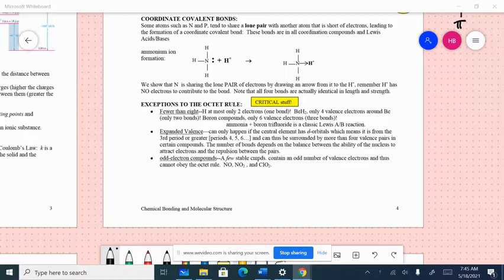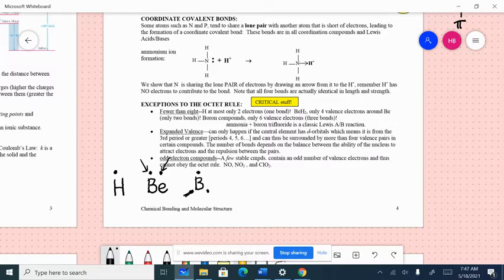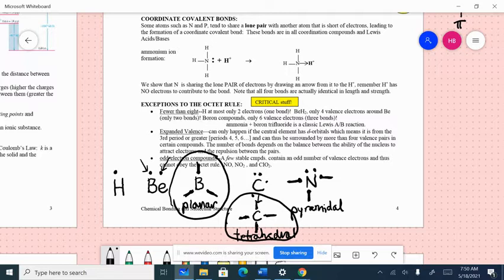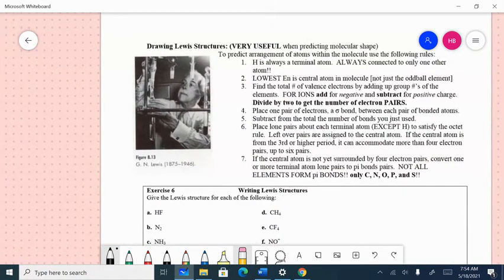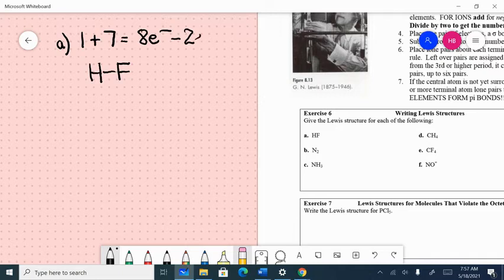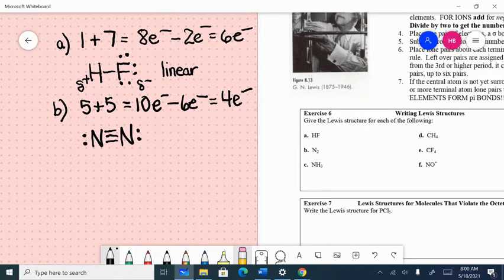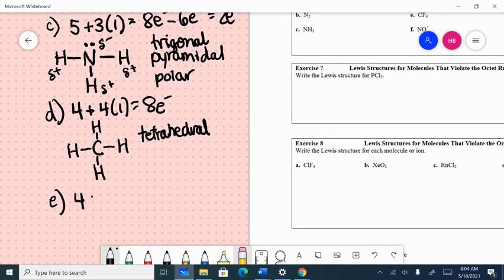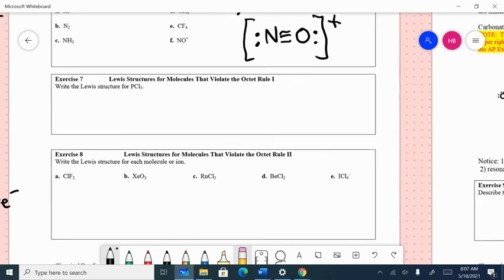Lewis Structural Diagrams 2021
This is an introduction to drawing structural diagrams from Lewis dot diagrams of elements involved in a compound.